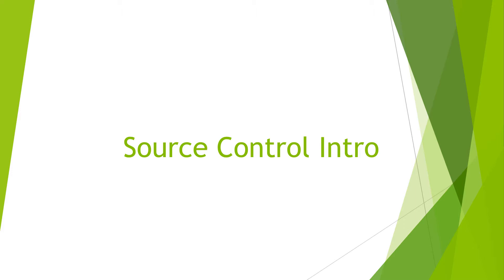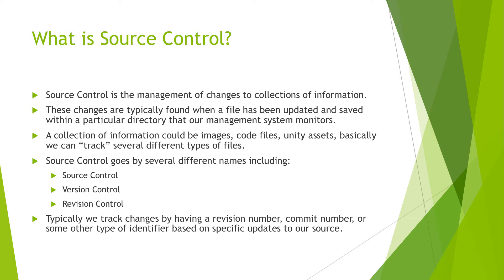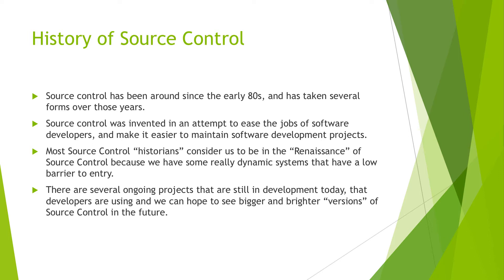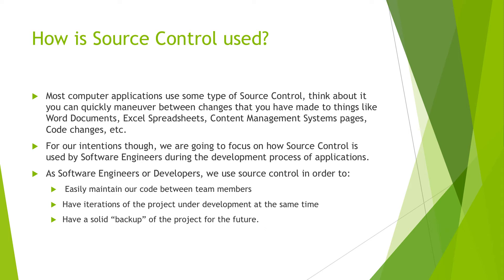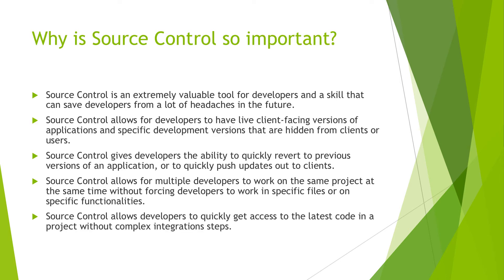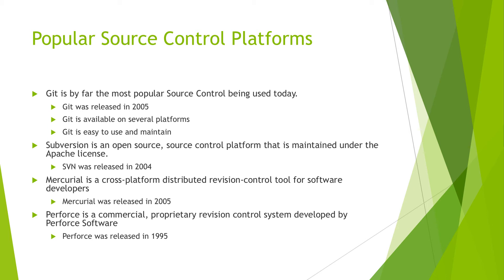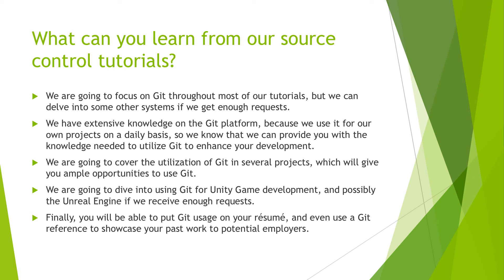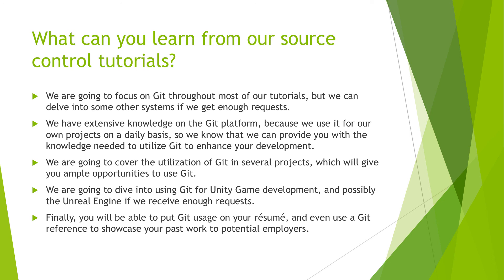Source Control Introduction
This video is a kick-off to our new playlist that is going to cover Source Control. Within this playlist, Jared is going to complete several deep dives into getting started with git, using github, using bitbucket, using terminal and git, and many other topics.